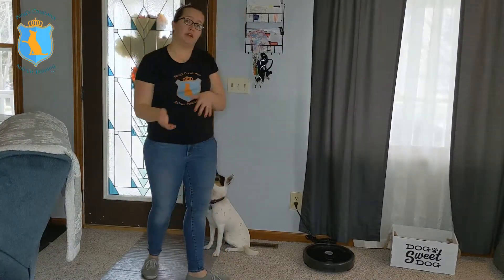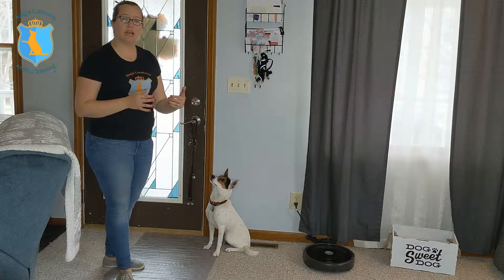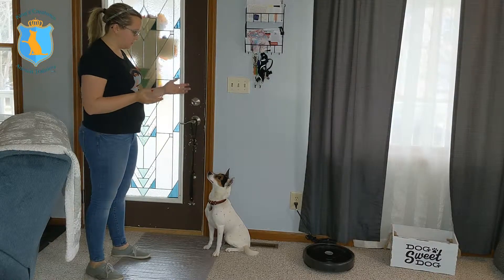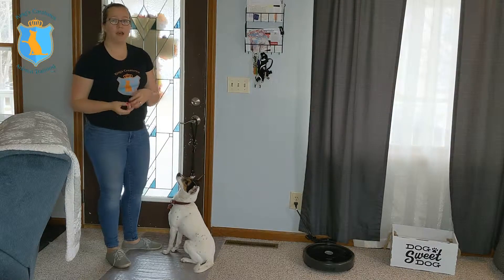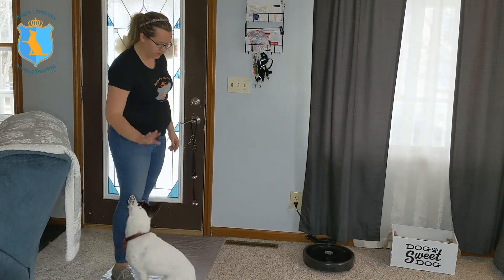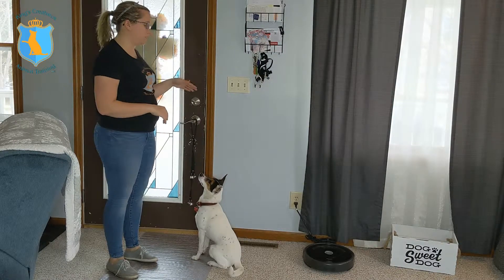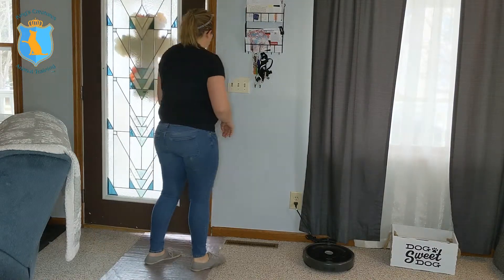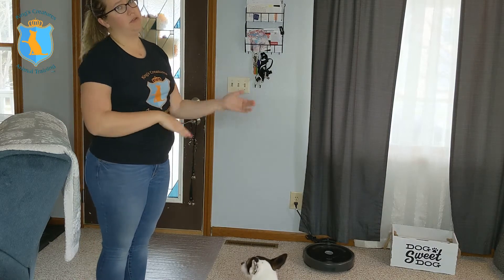Using Touch to Teach Potty Bells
Zuko and I demonstrate how the ever-useful "touch" command can be used to shape ringing the potty bells.